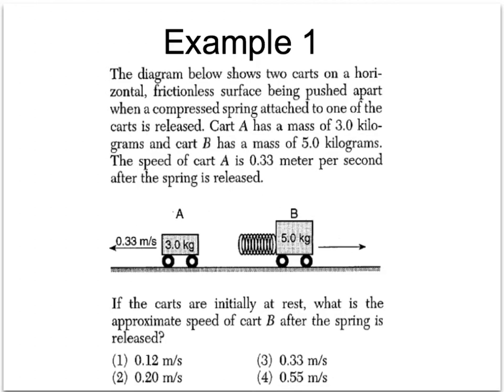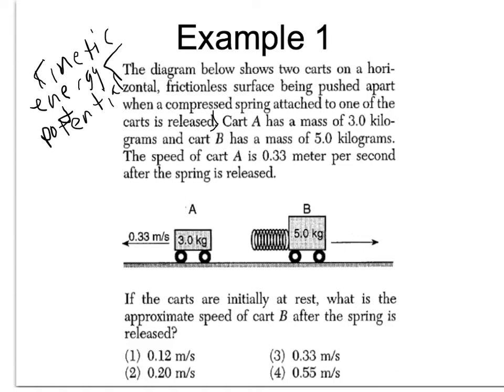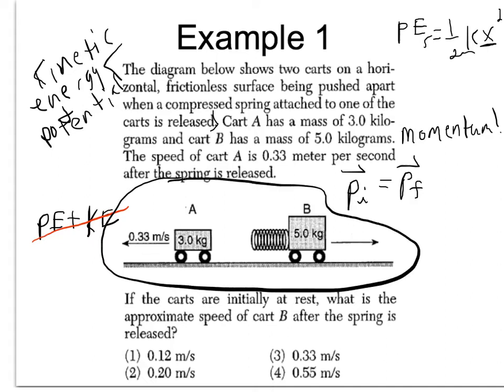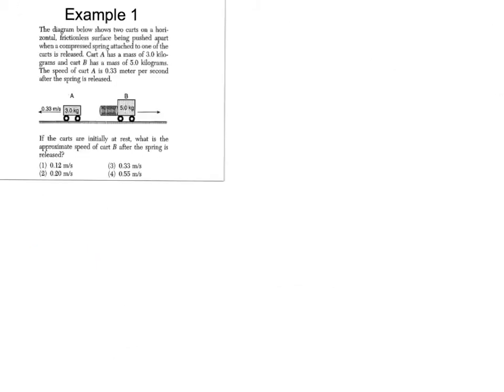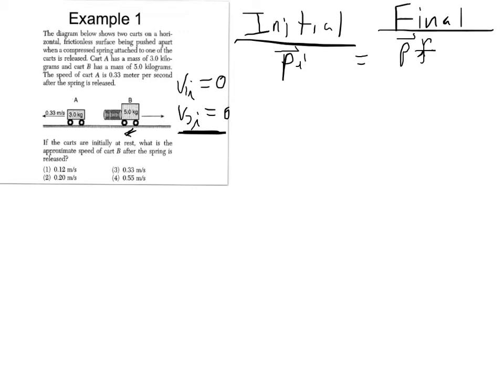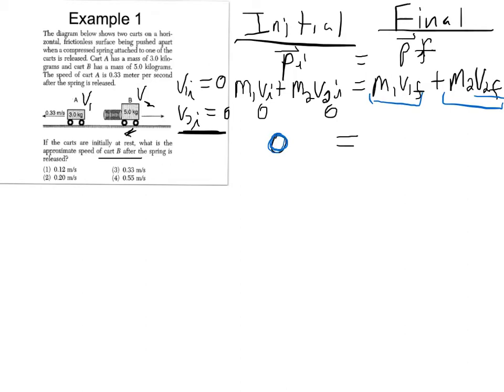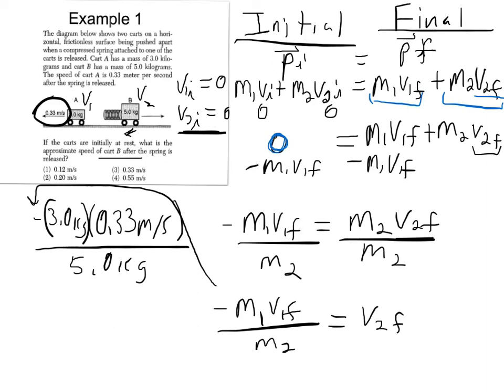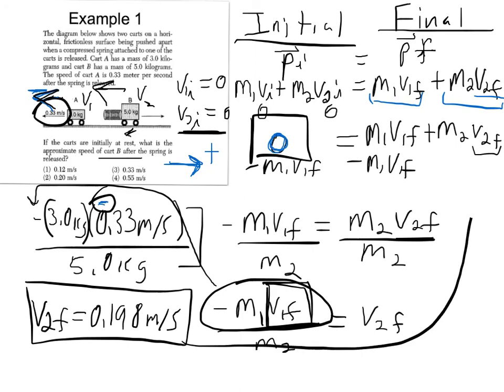Momentum conservation practice